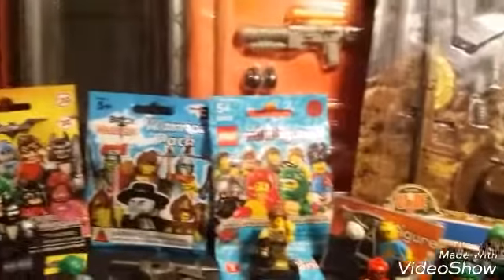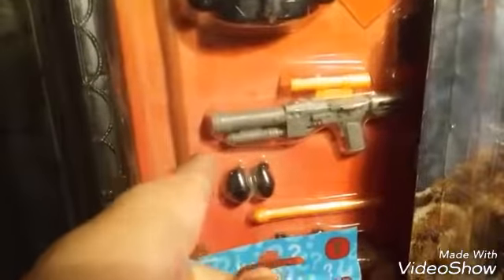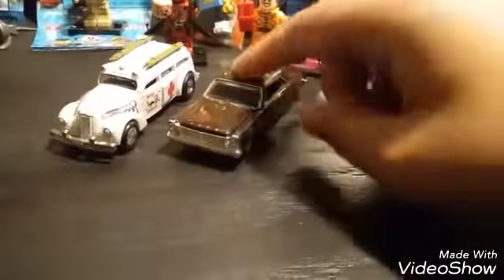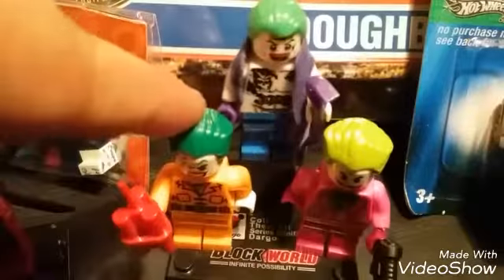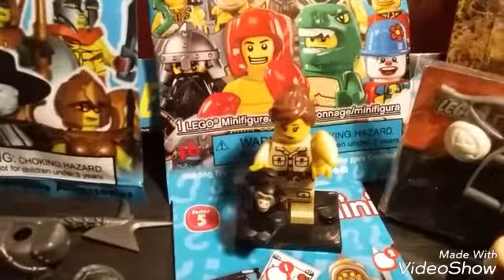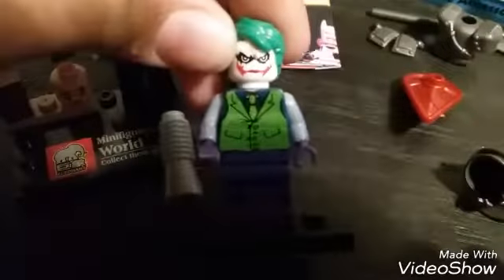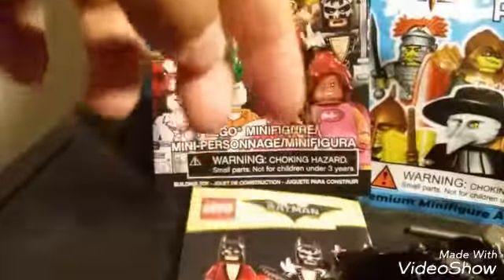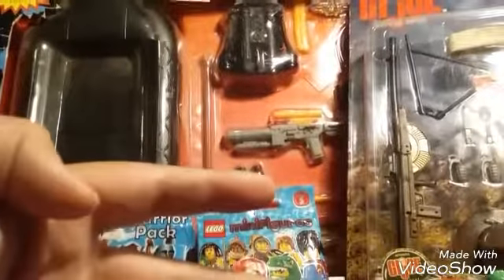SAN JOSE TOY HAUL 15+ ITEMS!!!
Pretty neat stuff for really cheap!